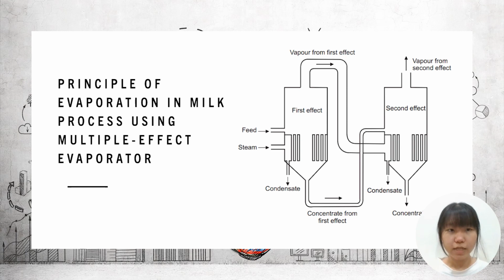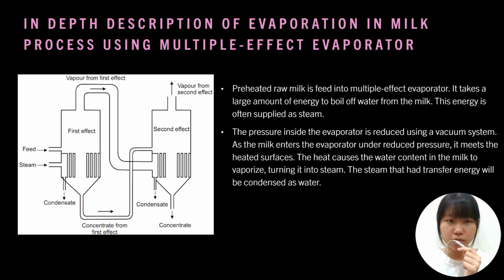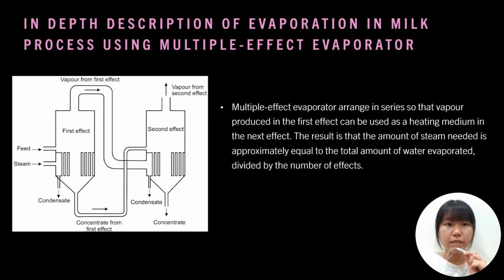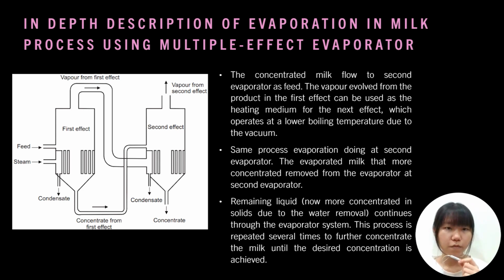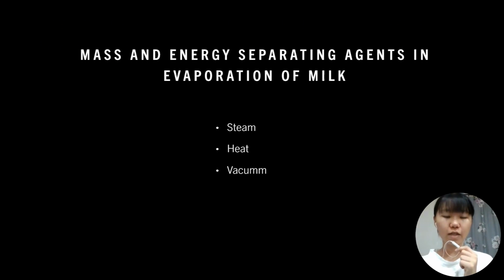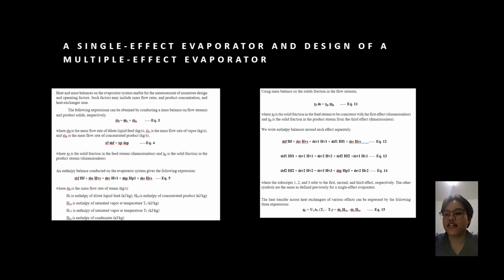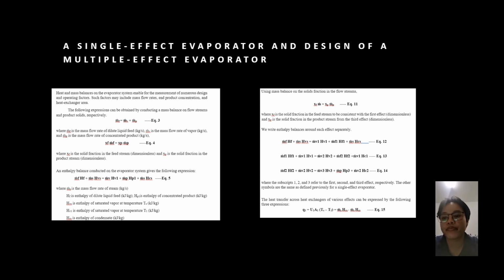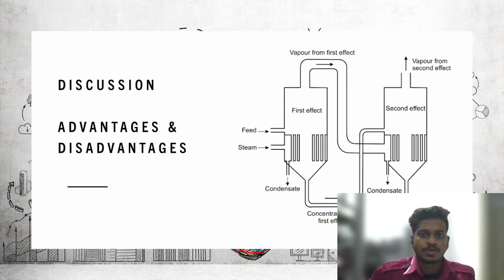GROUP 1_PROCESS TECHNOLOGY_VIDEO PRENSETATION